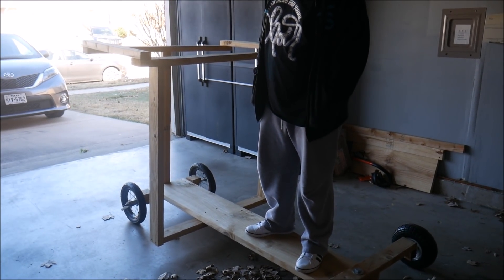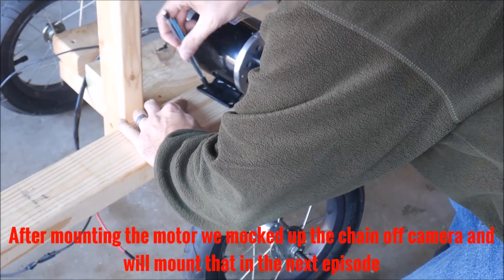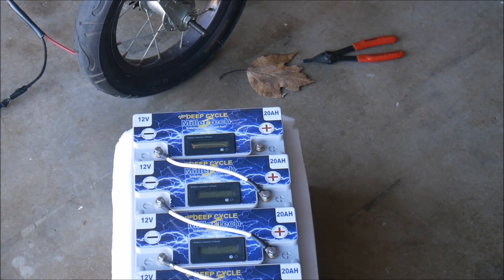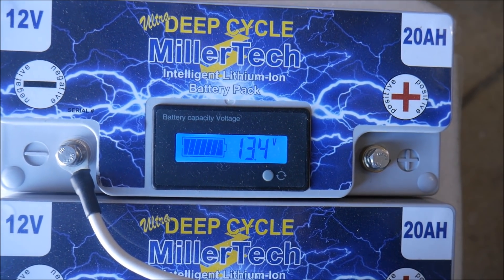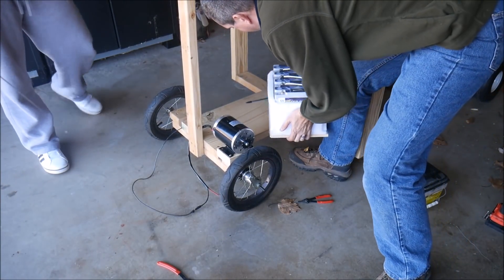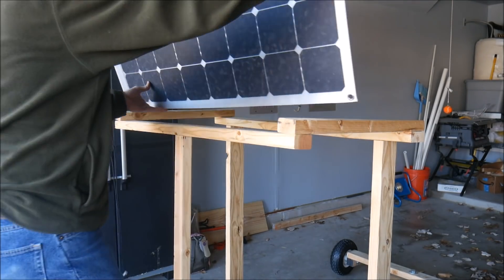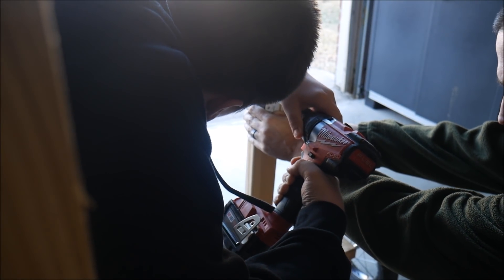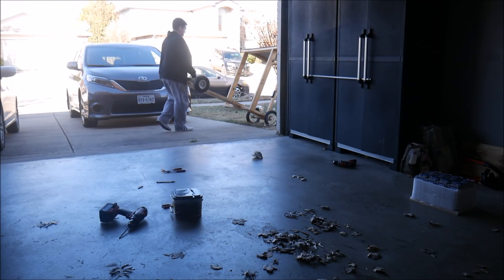Solar Powered Go Kart Project - Part 5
Lets mount up the major components of the drivetrain on this go kart and get ready for the final episode!

In this installment, we mount the electric motor, the battery bank, the solar panel, and the charge controller.  Next time we will do the wiring, install the hand controls, mount the chain, and see if it works!